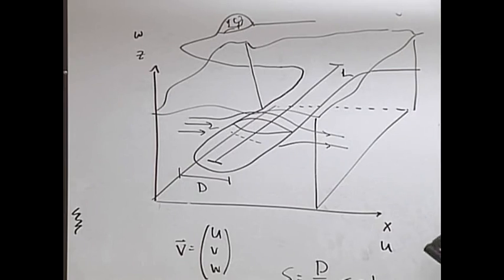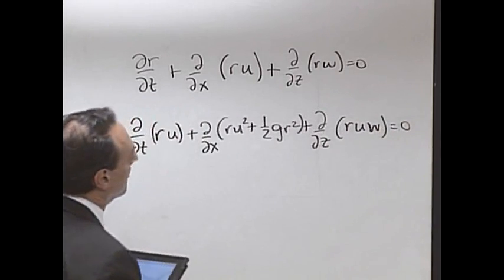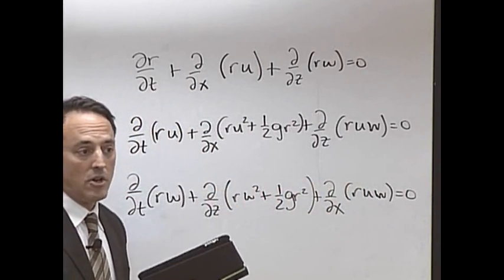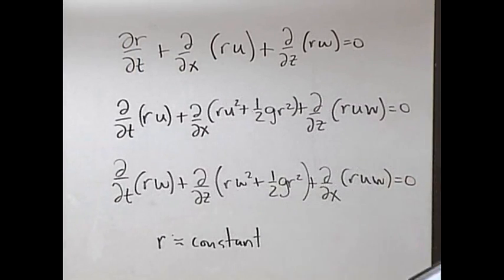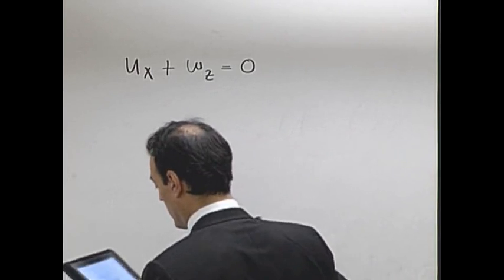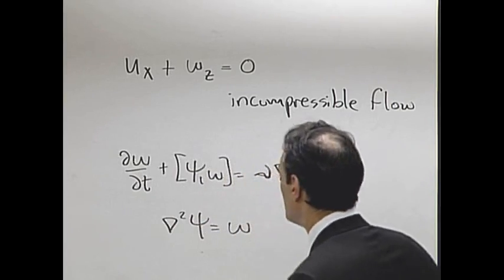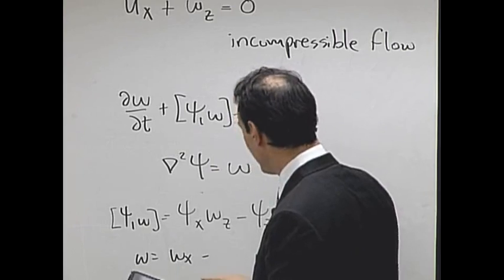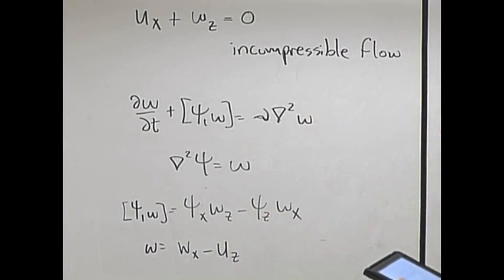Scientific Computing || 03 Week 10 28 2 Advection diffusion equations 9 01